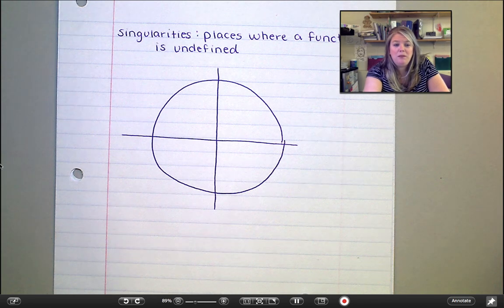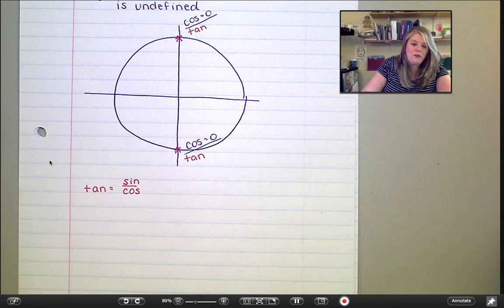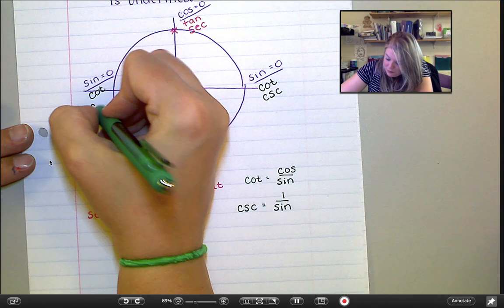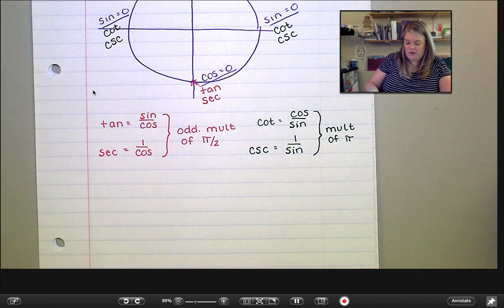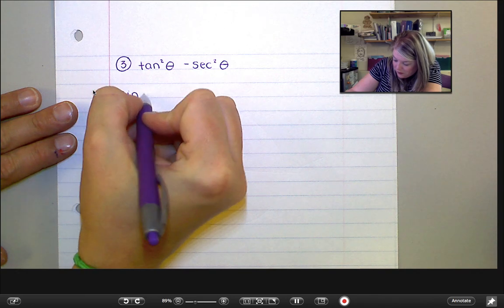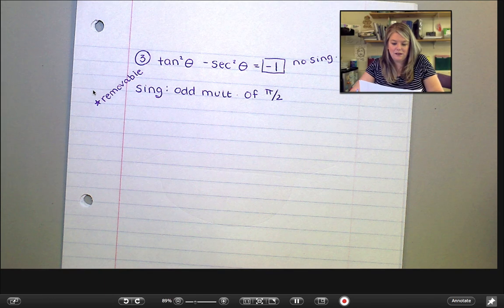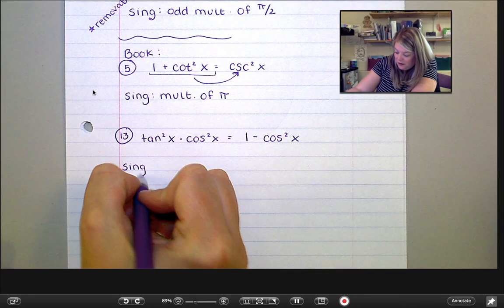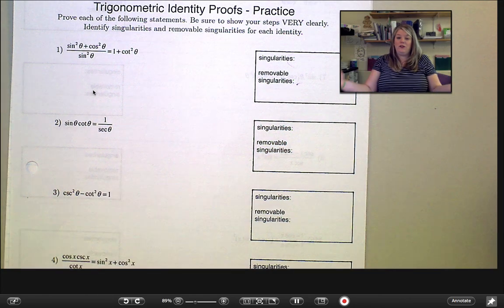Trig Identities - Singularities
Alg 2A
Section 13.2 (Singularities)